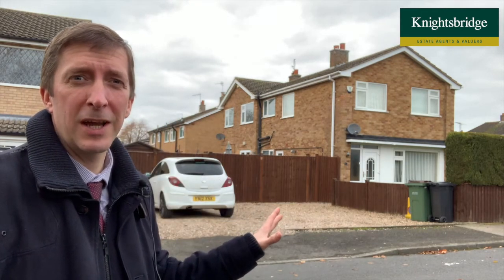St James Close, Oadby, Leicester - Knightsbridge Estate Agents